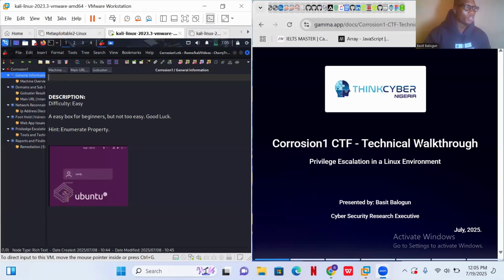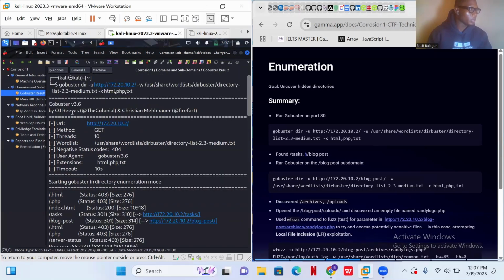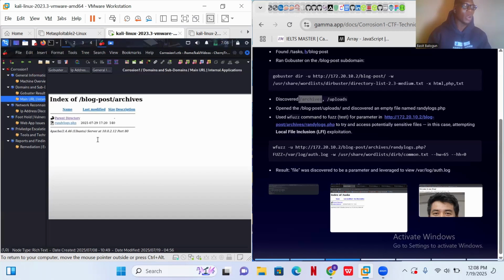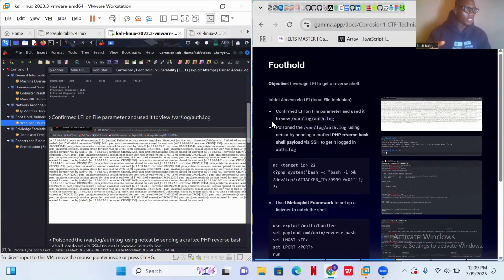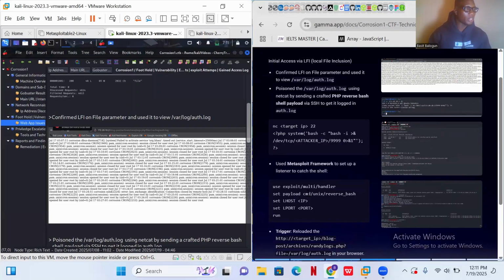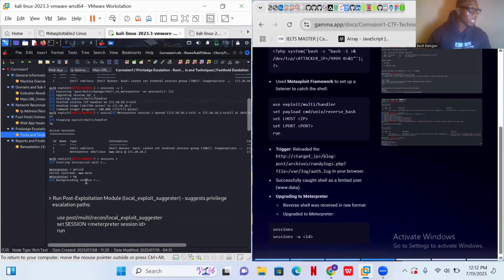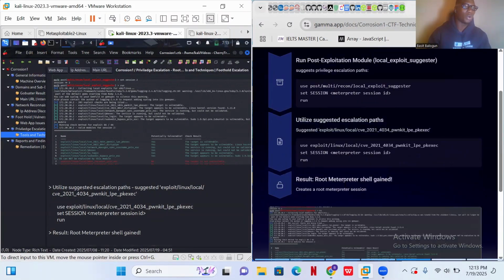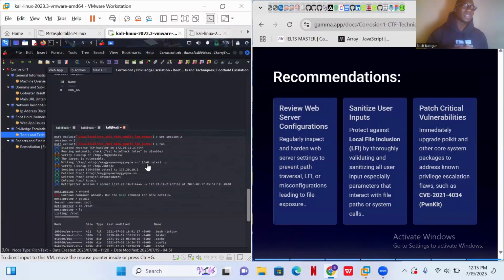Corrosion 1 CTF Challenge Walkthrough | Step-by-Step Attack Demonstration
In this video, I walk you through a full Capture The Flag (CTF) challenge, explaining every step in detail using a Gamma presentation and supporting documentation filled with screenshots of each attack phase.

You’ll learn how I approached the challenge, identified vulnerabilities, executed the attacks, and captured the flag — all while breaking down the thought process behind each move.

📌 What’s Included:

Detailed attack methodology

Vulnerability identification process

Step-by-step exploitation

Visual documentation with screenshots

Final flag capture

💡 This is perfect for anyone interested in ethical hacking, penetration testing, and cybersecurity competitions.